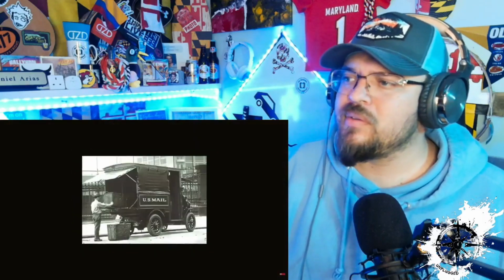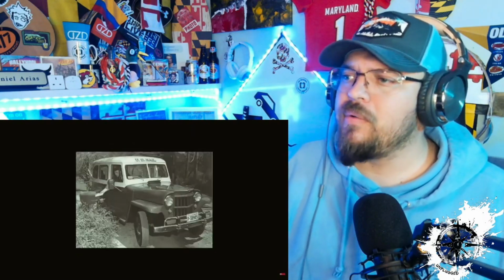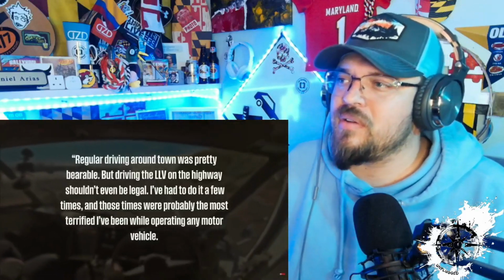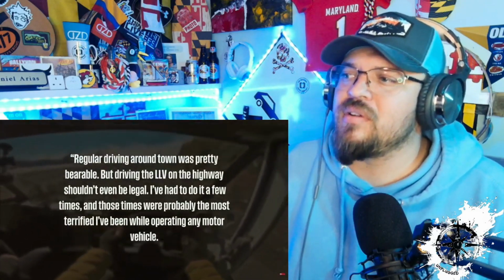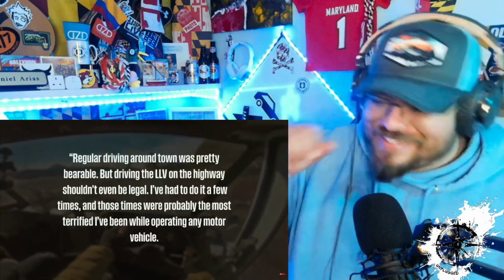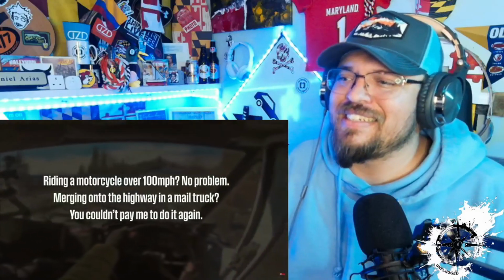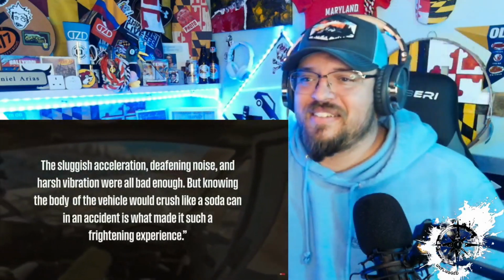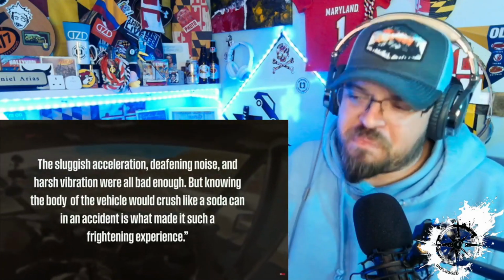POSTAL! America's Most Iconic Delivery System - Grumman LLV | The Fat Electrician | REACTION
@embracetheglobe21 Reactions to Global content
@SpencerJoyceWorld Spencer's travel vlogs & food reviews
@WreckedNation01 Daniel's military content
@SpencerJoyceMusic Spencer's original country-rock music & mashups
@AriasandtheNATION Daniel's podcasts